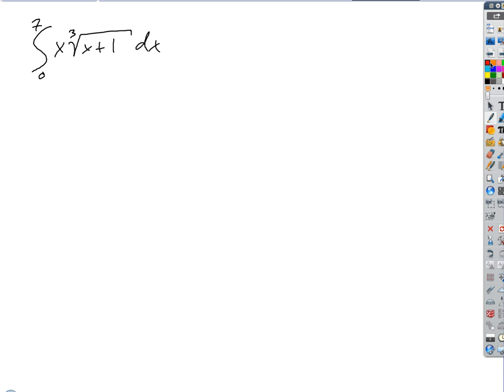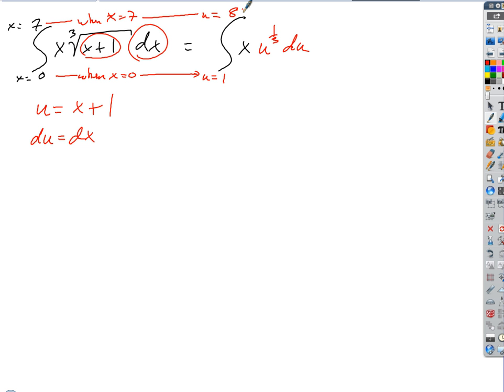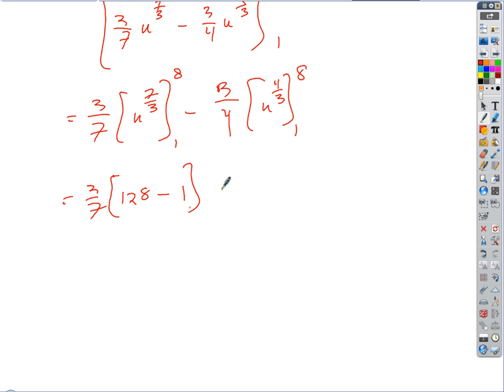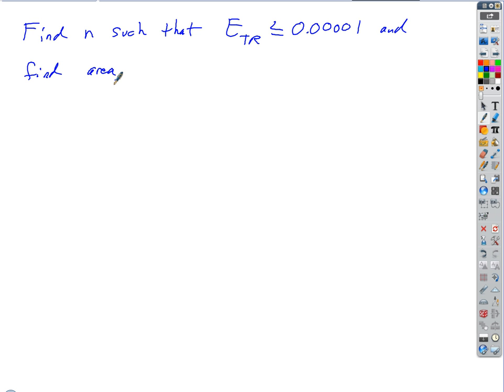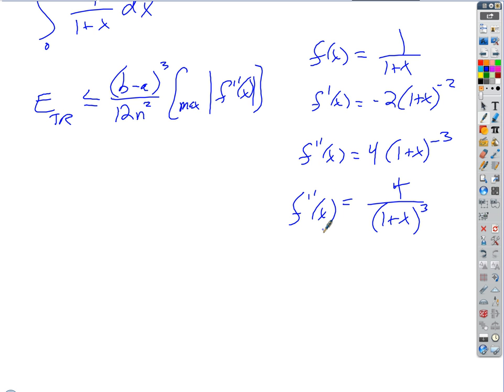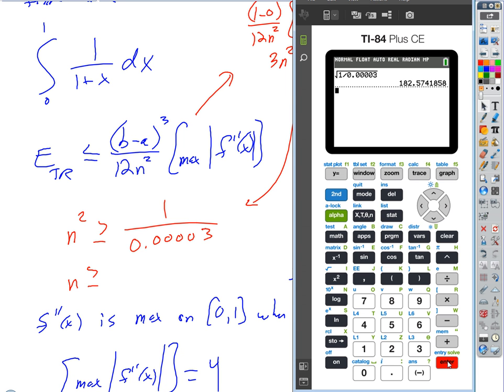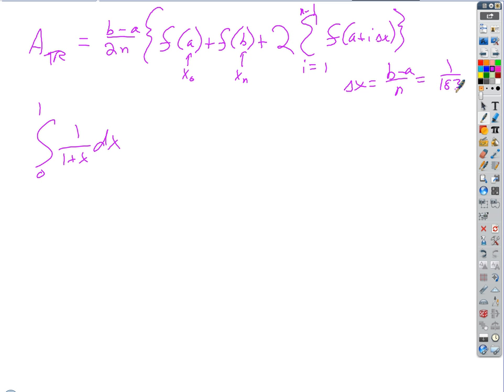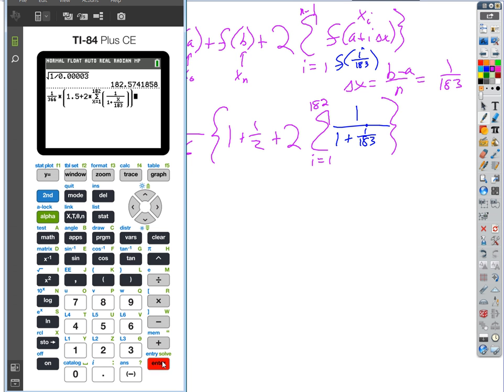2017 04 24 Ch 4 Test 2 REVIEW